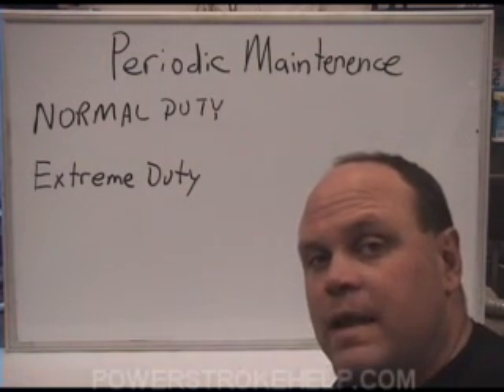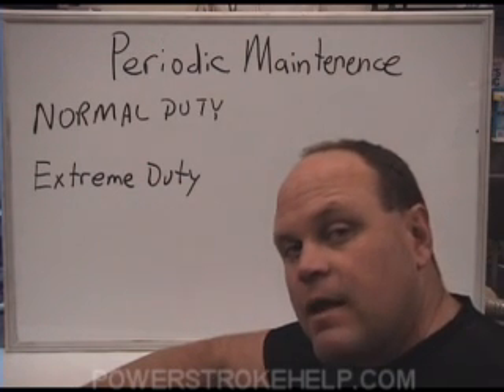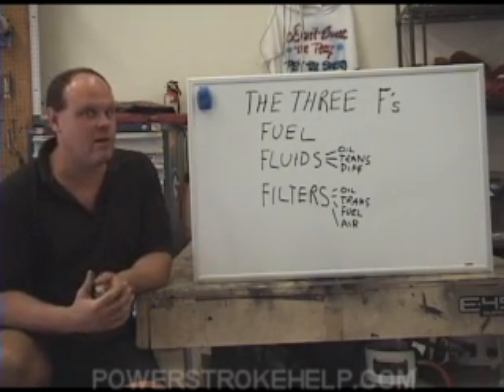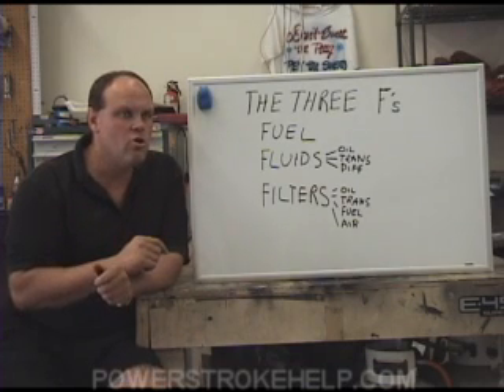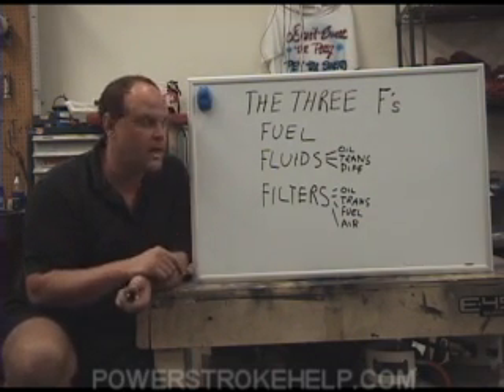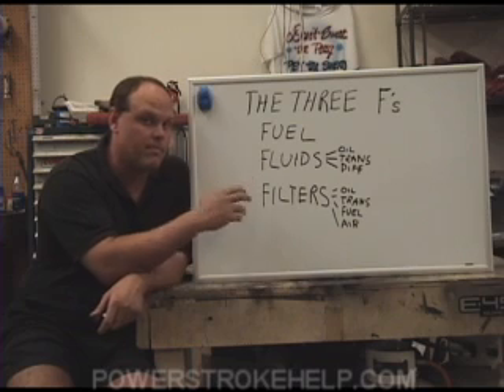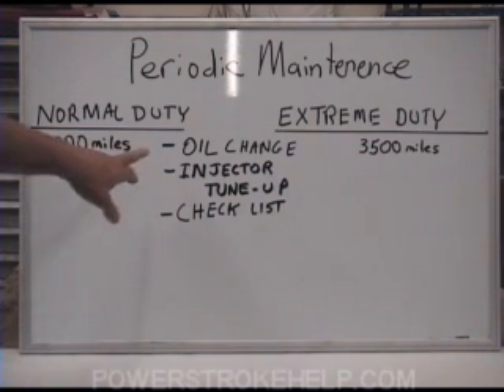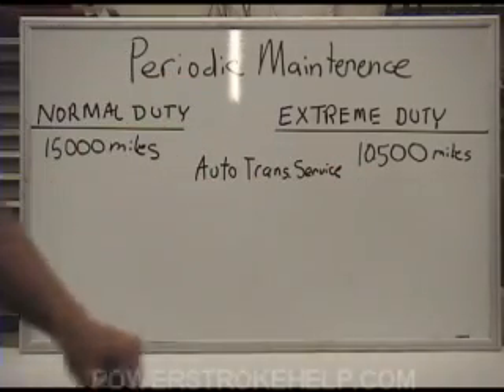7.3L LONGEVITY MAINTENANCE SCHEDULES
An overview of service intervals for 7.3L  Ford PSD trucks.